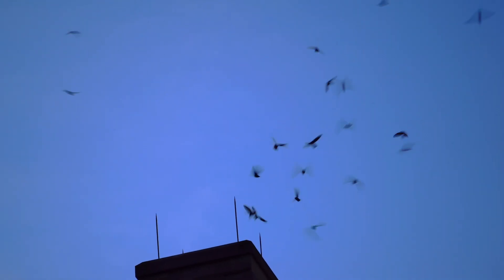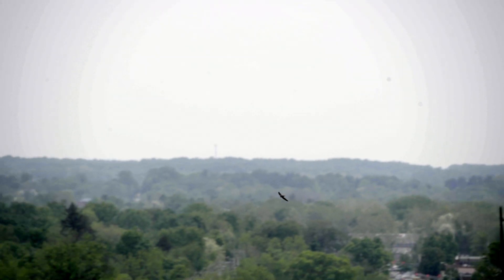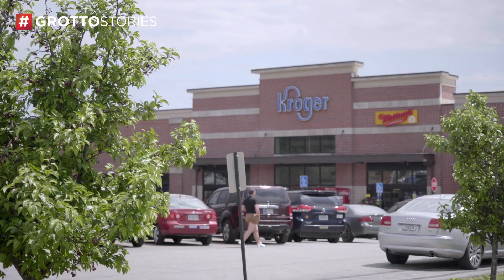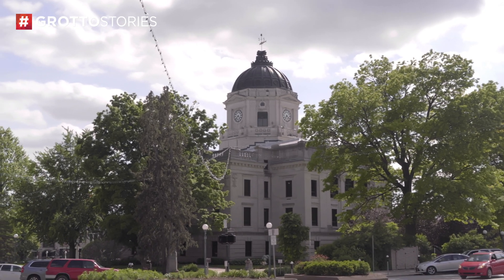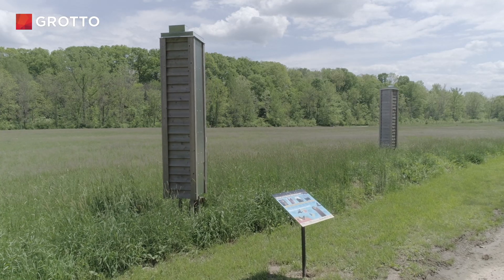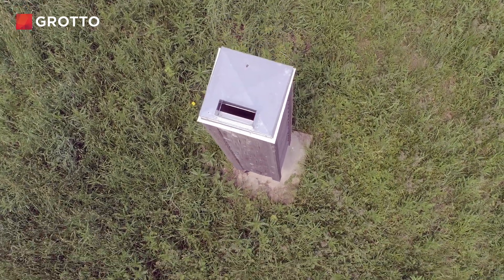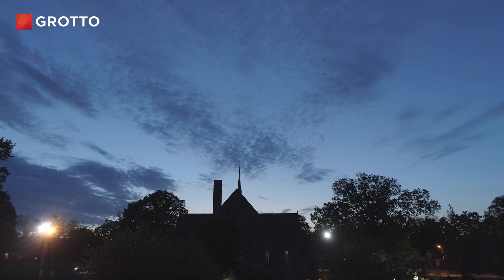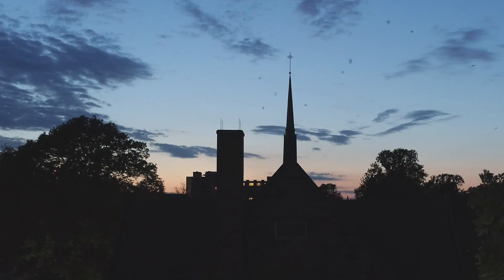Protecting Threatened Chimney Swift Populations - Mini Doc #103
Dr. Jessica Hite, PhD, is an ornithological and environmental advocate who is working to protect a threatened population of chimney swift birds in Bloomington, Indiana.

"I love their perseverance," she shares. "That they're like, 'Oh you tore down my forest? No problem, I'll just move into your chimney.' I think that's a reminder for everybody."

| TRANSCRIPT |
Chimney Swift (not a bat)

Jessica Hite: These are the dolphins of the sky. They’re magical, and happy, and they’re just out there cleaning up our skies, removing all these insects that bug the heck out of us.

A chimney swift is an amazing bird that breeds in North America, and over winters in South America. Their populations are threatened, so they’re not quite endangered, but they’re on their way to being endangered. They’re really amazing acrobats. And so there is zigzagging around in the sky all day long. Here, around town, they live in lots of the old chimneys in the churches, in old houses.

Bloomington, Indiana

They go so fast. I don’t know; it might be hard. Did you see them there?

I think they’re amazing because you can be in a city environment and then they can take you out of whatever your busy, distracted day is. It can be stressful or what have you, and then you catch this really playful chitter-chatter up in the sky, and it sort of gives you a moment of reprieve, right?

There were fewer and fewer old forests for them. But, they said, “No problem. These chimneys look very similar and they function very similar to trees. We are totally fine with that. Happy to use your chimney.”

More people are now using chimney caps. The swifts can’t find places to nest.

The goal is that we have more nesting sites for them. So, we worked with community artists and artisans to construct lots of these, we call them functional sculptures. They’re really just gigantic bird houses. Each tower can support about 500 birds, sort of like couch surfing for birds. Only one tower will house a nest, so there’s only one nest per site.

Existing chimneys can be removed to accommodate swifts.

All the birds need, I was talking about them being these really amazing acrobats. They only need a 12-inch clearance. So, you can still have the cap, you can remove the screen, and just make sure that the adjustment is only 12 inches and they can still go in there and use it.

At dusk, hundreds of bird spiral down into roosting sites.

Oh, there they go. Whew, that’s a good one. I love their perseverance, that they’re like, “Oh sure, you tore down my forest? No problem. I’ll just move into your chimney.” I think that’s a great reminder for everybody, especially for kids when we’re doing outreach. I’m talking with a lot of immigrant children that they’ve been kicked out of their homes, or they don’t have a place to stay. I think it’s a great example that you’re not alone, that animals often face this, and they persevere. So, if they can do it. We can do it. Ah, done!

Eyes open. Grotto Network.

So now Chimneys Swifts can go in there and they will hang out. They’ll put their giant hands on the rough walls of the limestone, and they’ll anchor down using their tail spines, and they’ll just hang out there. Now they don’t seem to actually sleep.